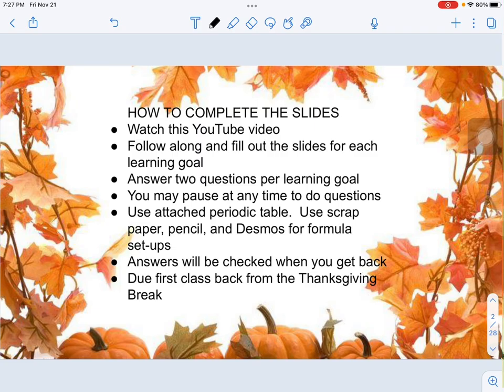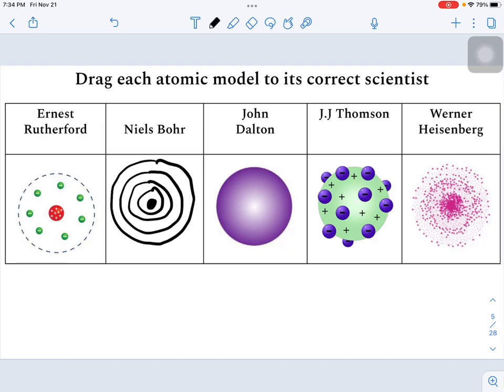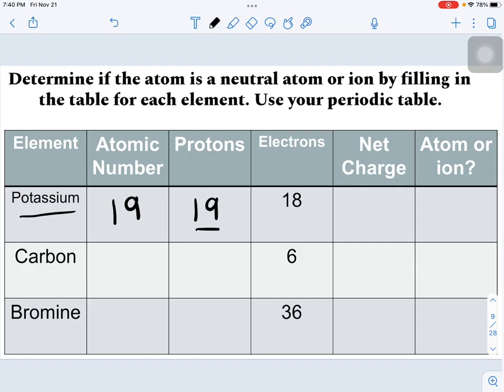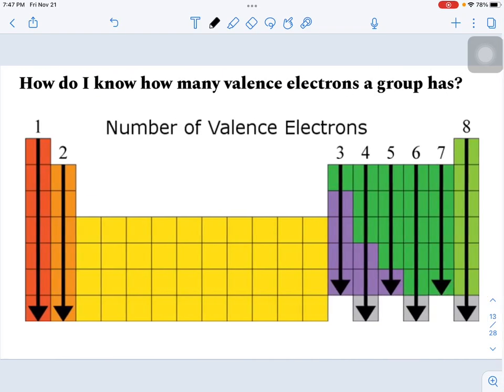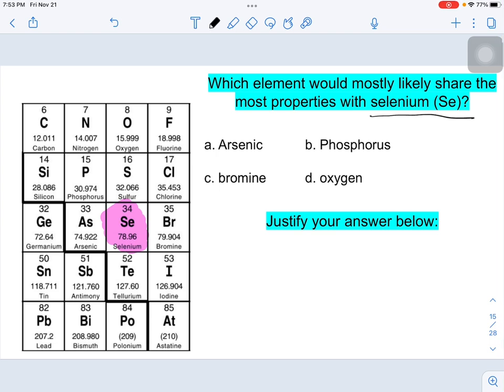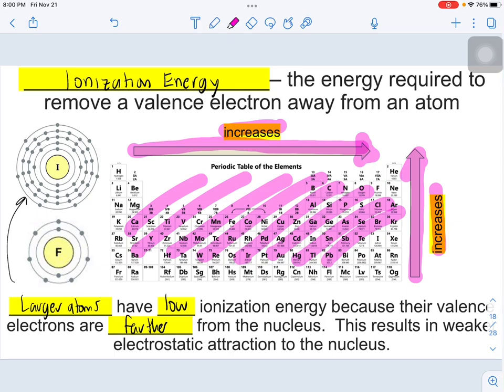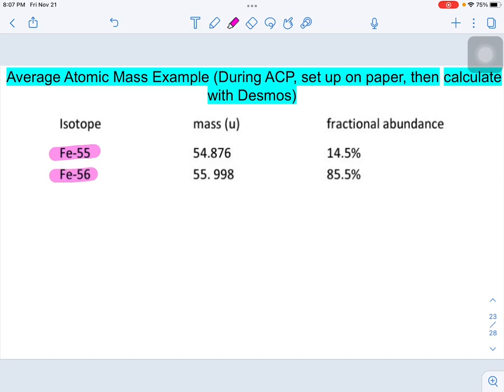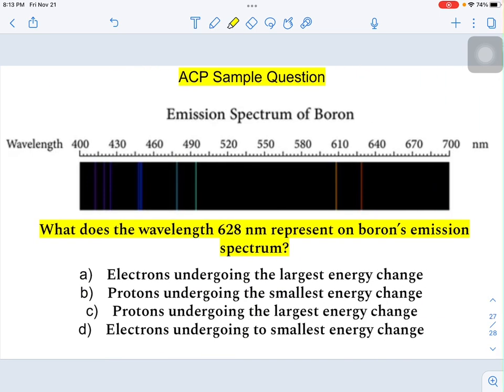Chemistry Thanksgiving Review Part 1